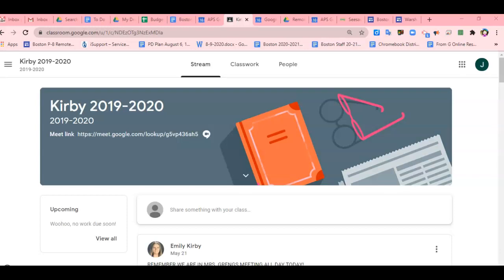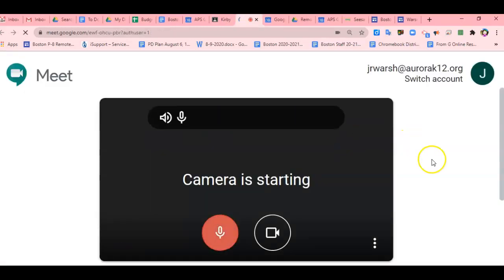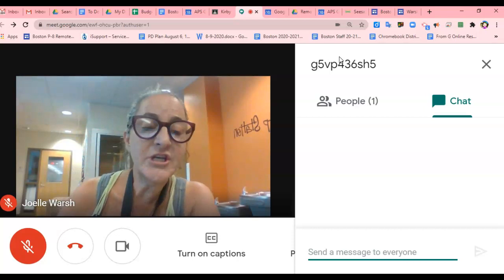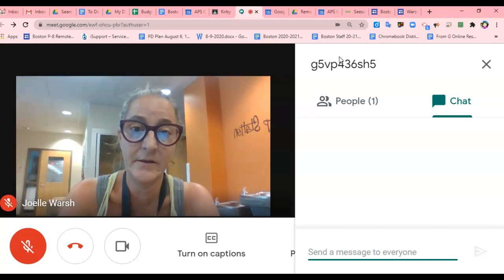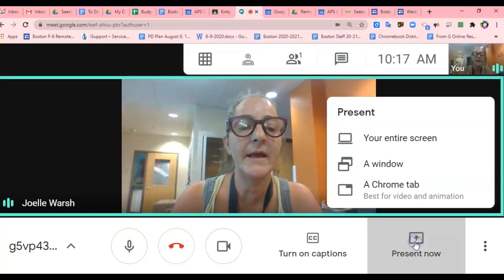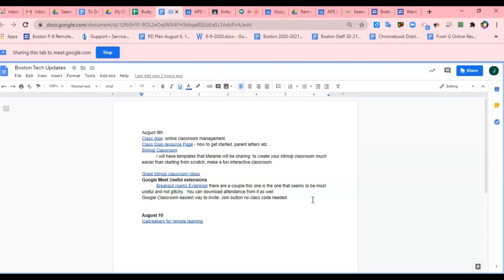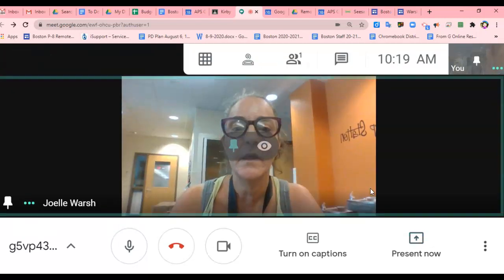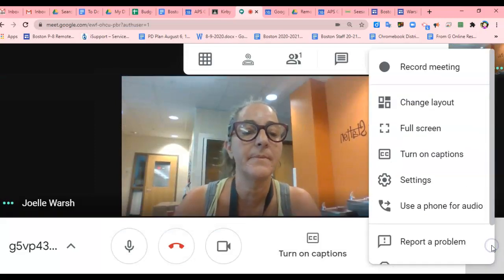How to Use Google Meet